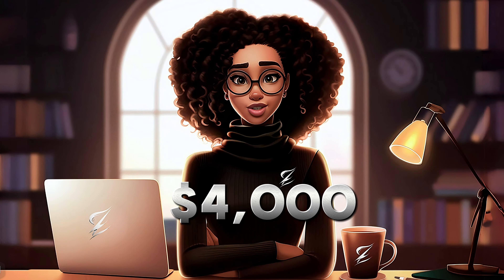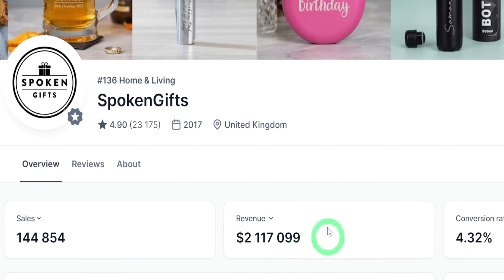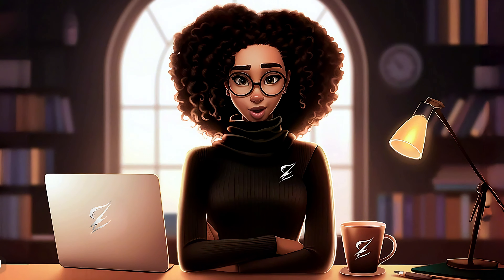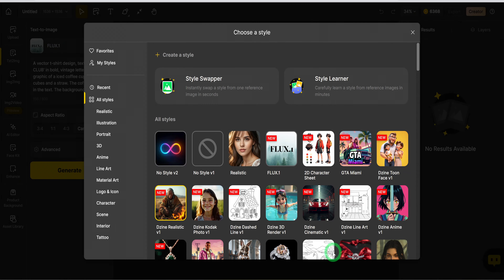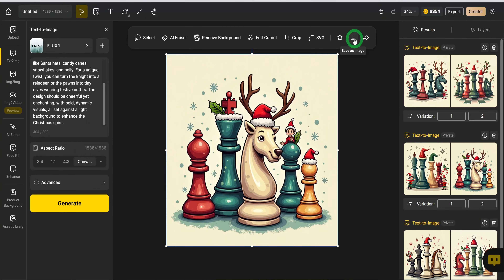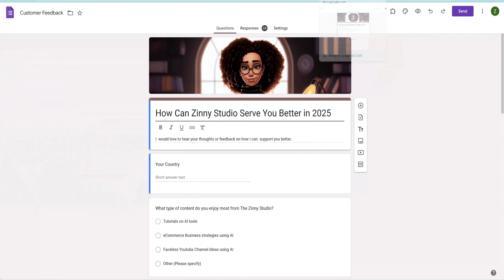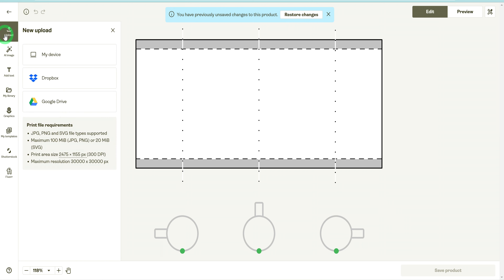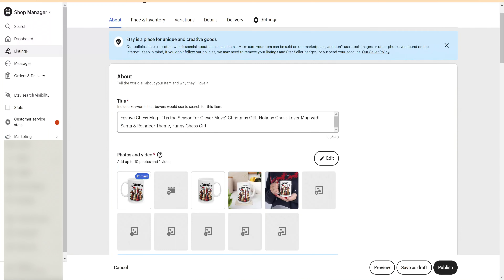THIS AI Business Makes $3,888 Per Month (How to Start)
Learn how to start an AI business that makes $3,888 per month with print-on-demand services. This is the ultimate guide to getting your AI business up and running successfully!

Timestamps:
00:00  Introduction
00:35  Earning Potential/Niche Research
03:36  Product to Sell
04:16  Product Design
08:04  Feedback For The Zinny Studio
08:42  Esty and Printify Integration
09:36  Product Setup
11:53  AI Mockup and Video Generation
18:45  Conclusion